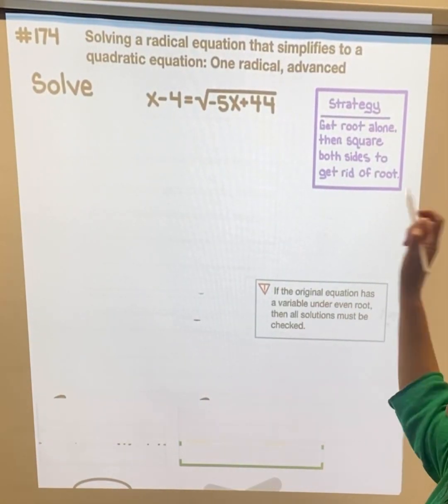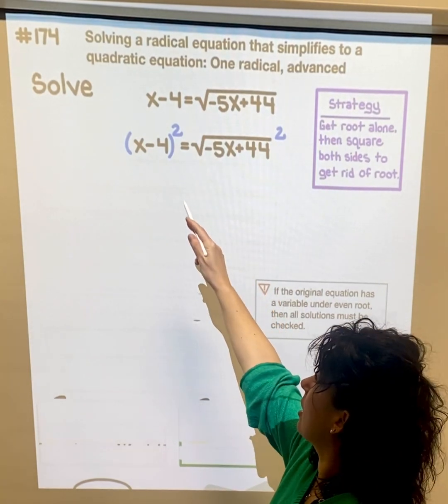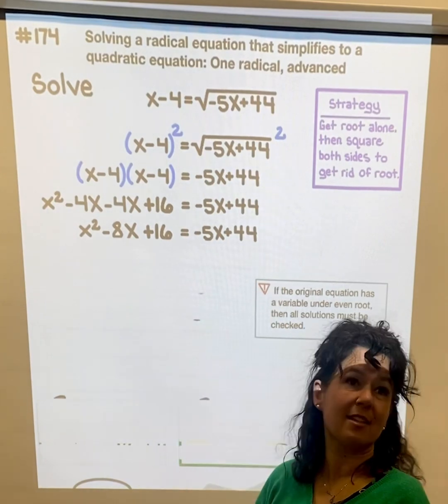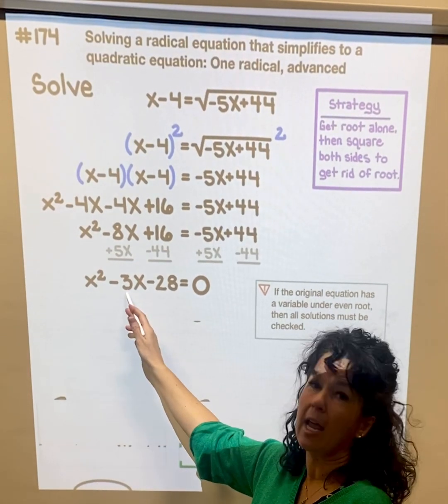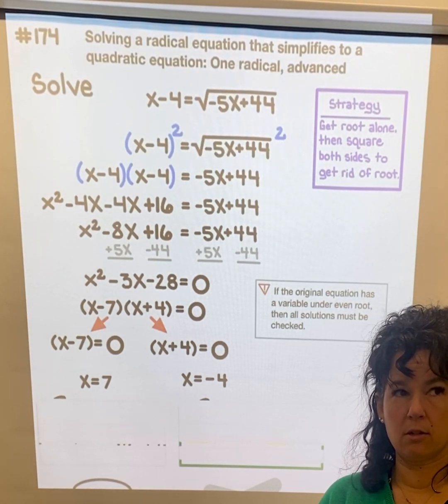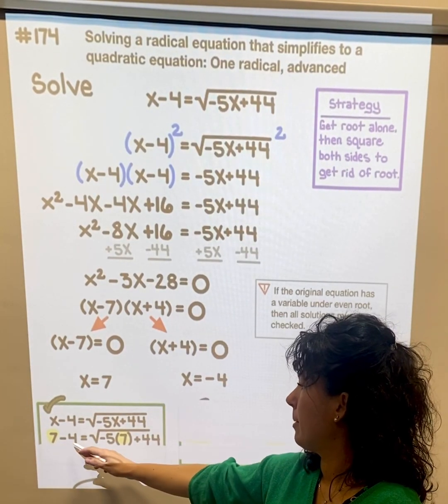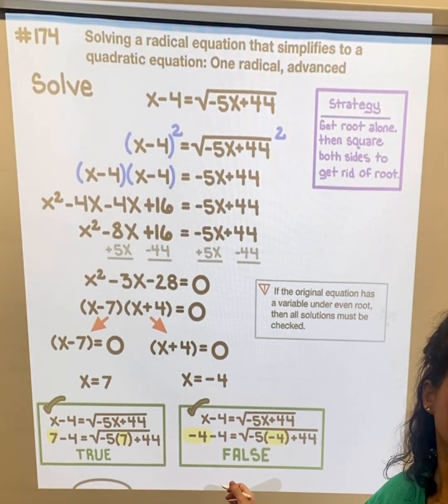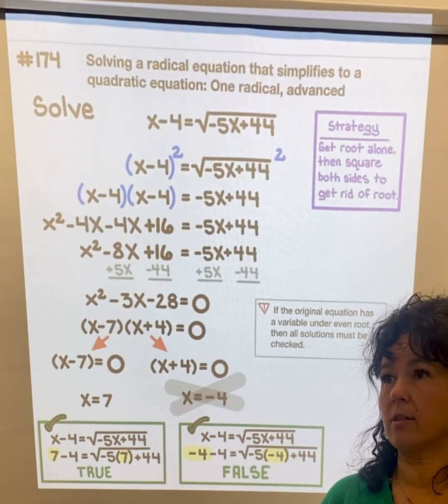Solving a radical equation that simplifies to a quadratic equation: one radical, advanced